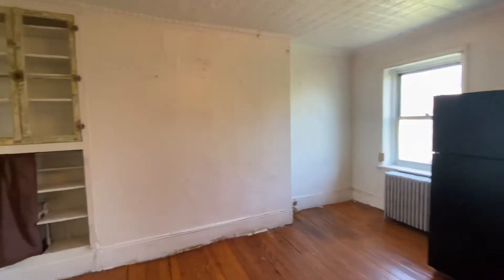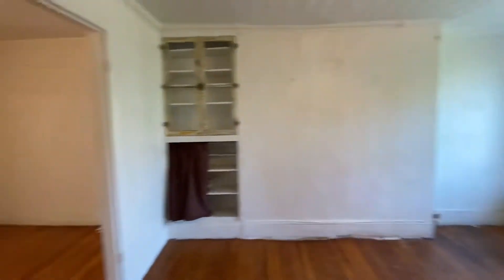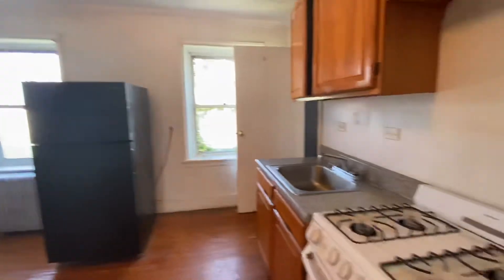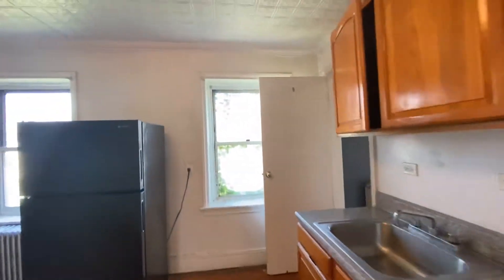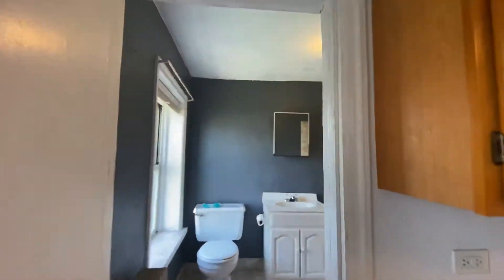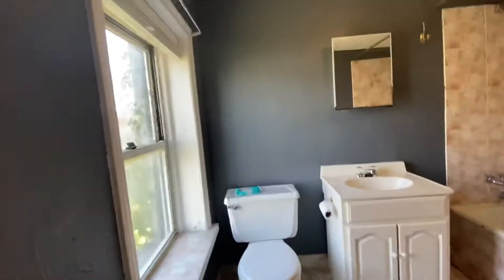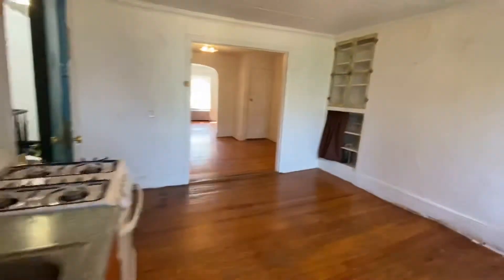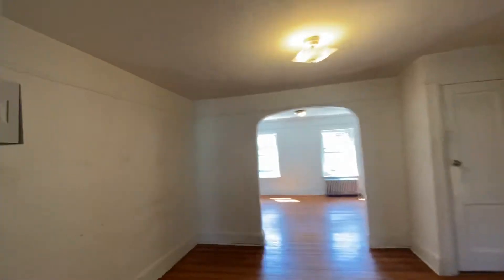101 Kane Street #4